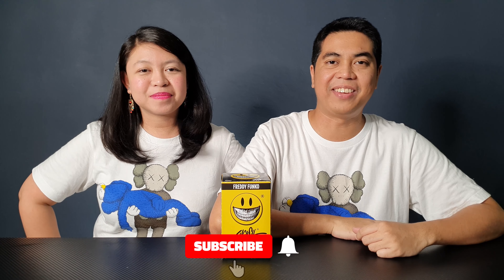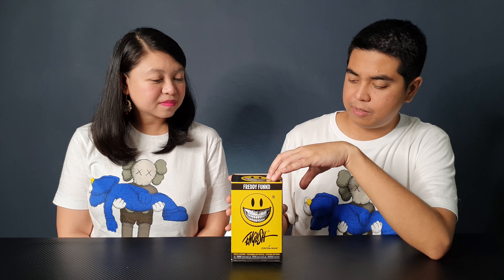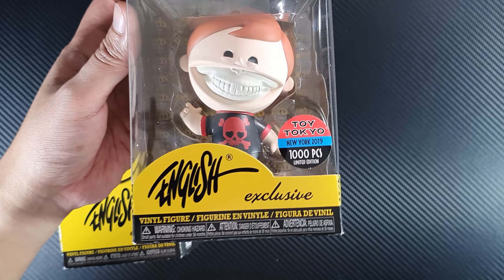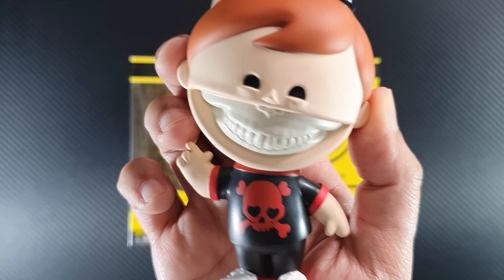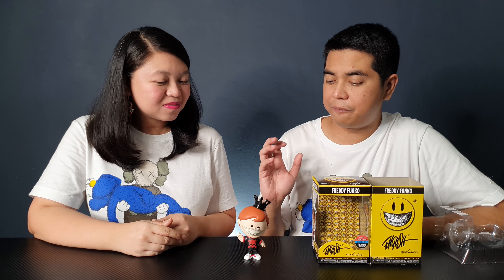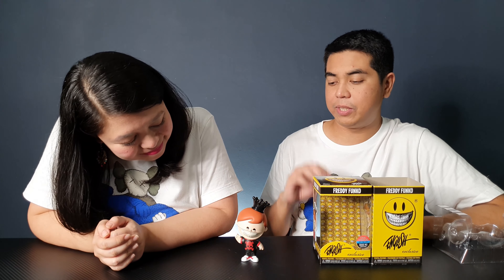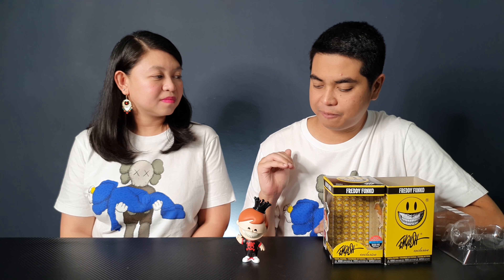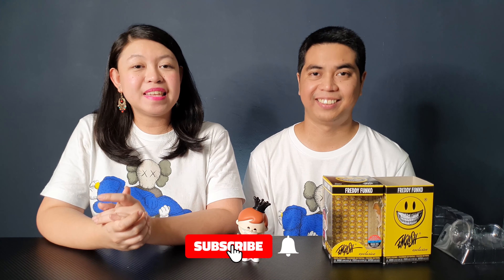Freddy Funko X Ron English NYCC 2019 Toy Tokyo Exclusive | Unboxing and Review